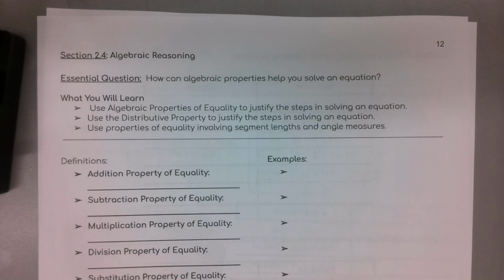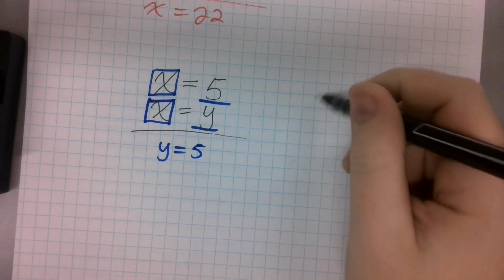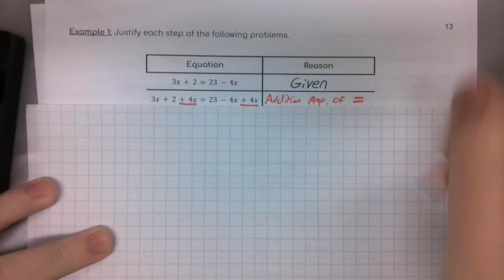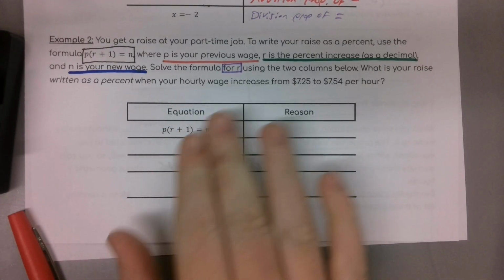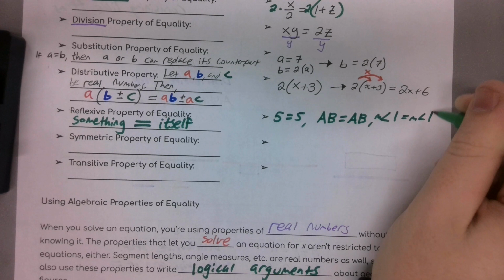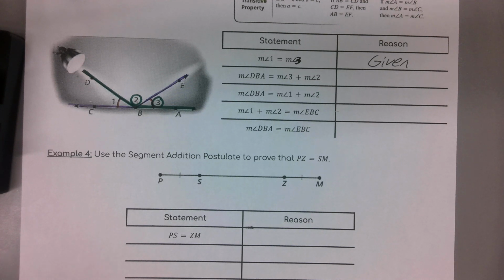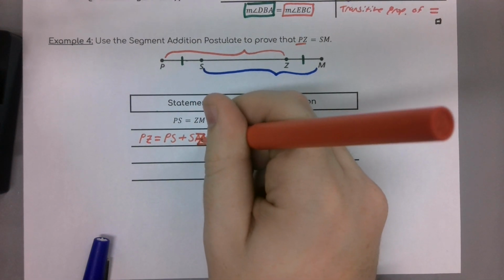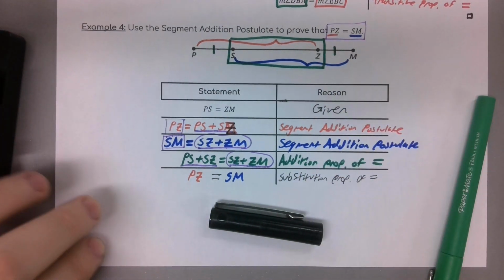Geometry - Lesson 2.4